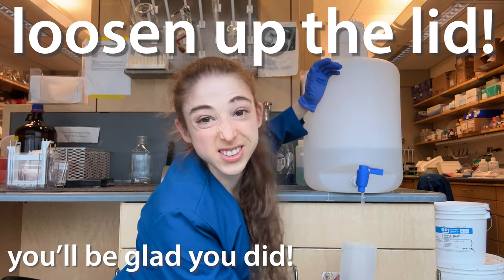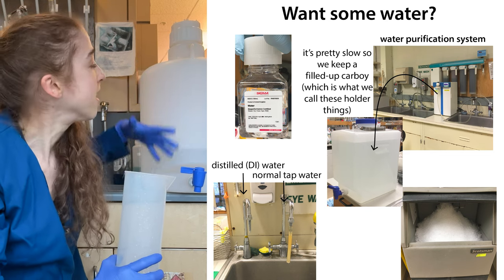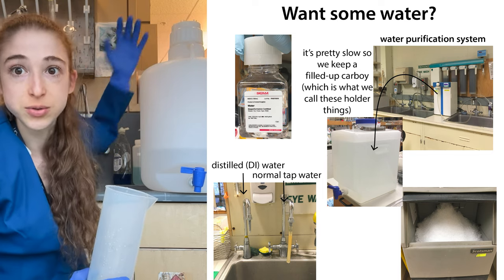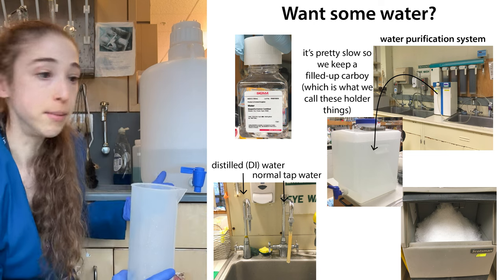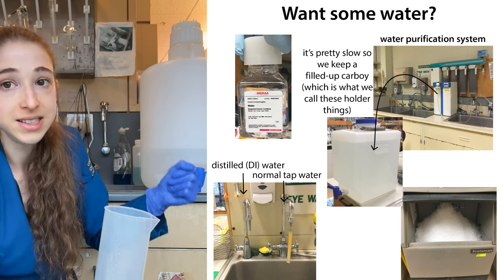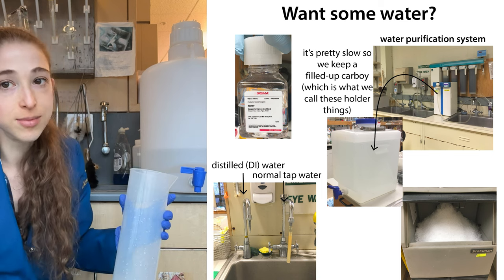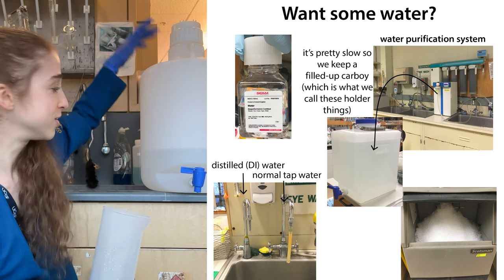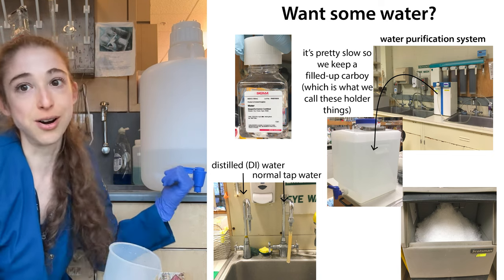Random lab “thing you should know” - loosen the carboy lid if you want the water to flow!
Carboys are these Gatorade-cooler-type-things we fill with super-pure “MilliQ” water and stick by the sinks. If water is only trickling out even though the thing’s full, check the lid! If the lid’s on there tightly, air can’t get in so there isn’t much air pressure helping push the water out the spout (especially once you flow a little liquid out without adding more air). So you need to help it out - loosen that lid to get some air in there!